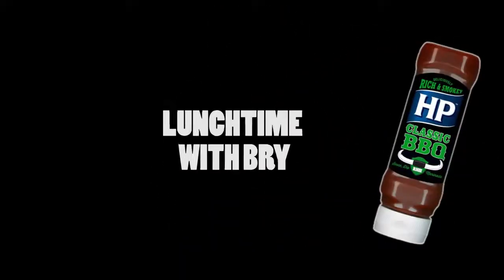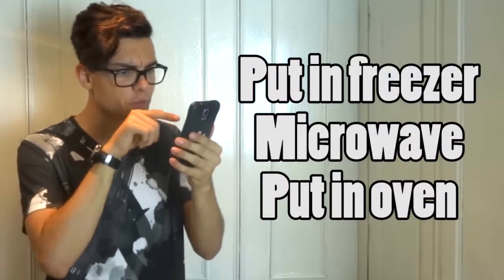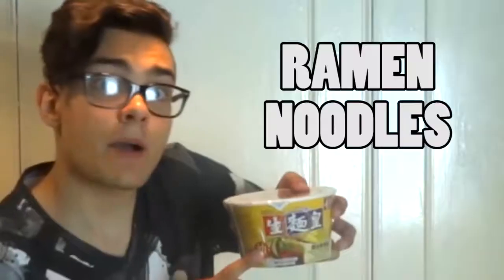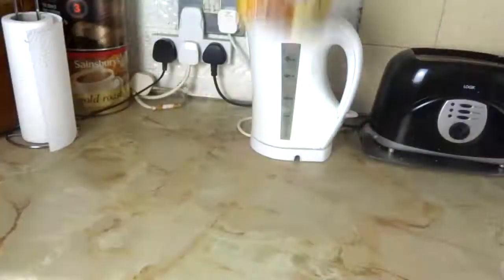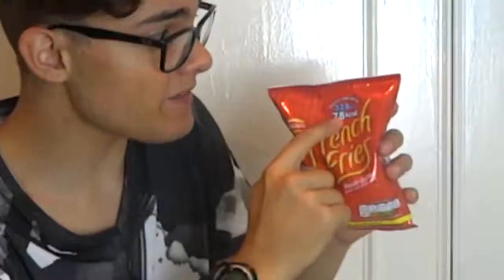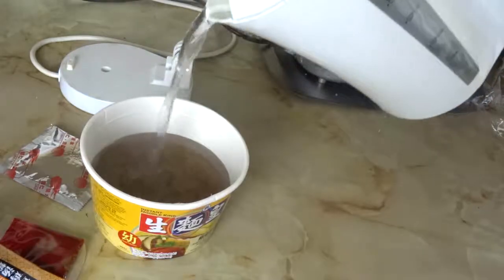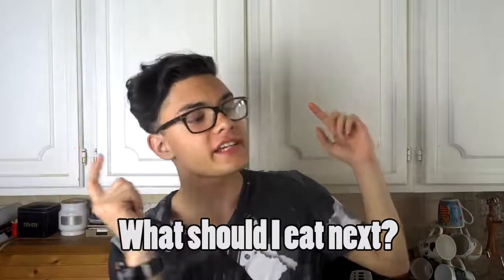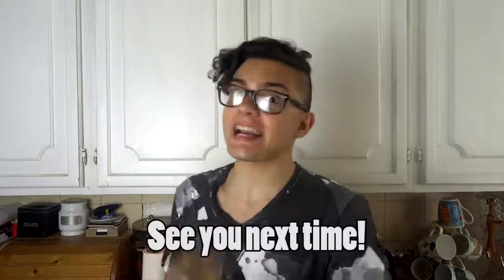RAMEN NOODLES! Lunchtime with Bry #36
NEW VIDEO EVERY 2 WEEKS

I'm glad to be back, next episode is HEALTHY!

TAGS - TheBryanVideos funny youtube comedy entertainment bry bryan lunch lunchtime time with bbq barbecue sauce ramen noodles clone french fries